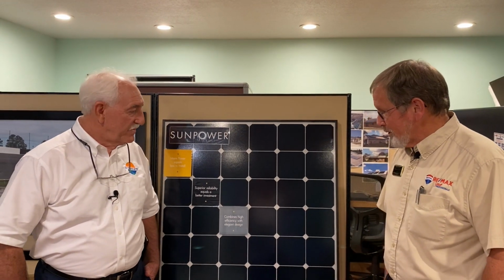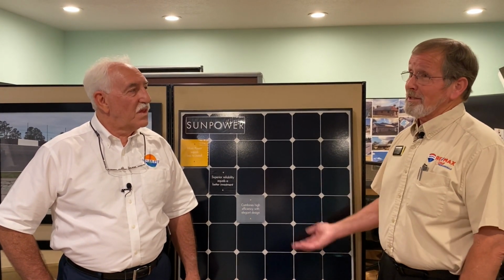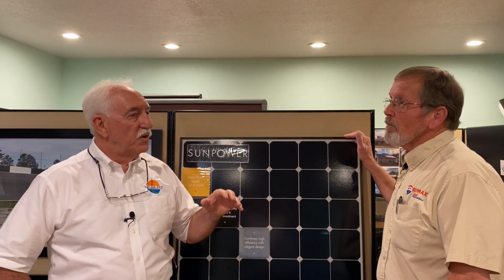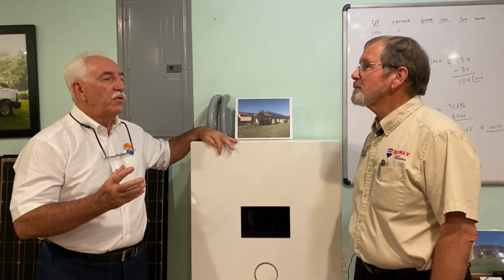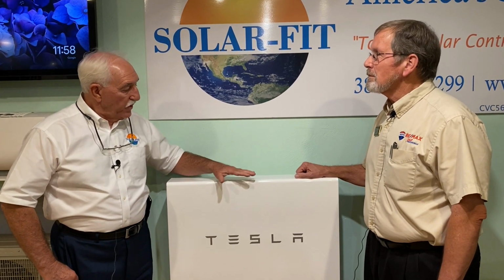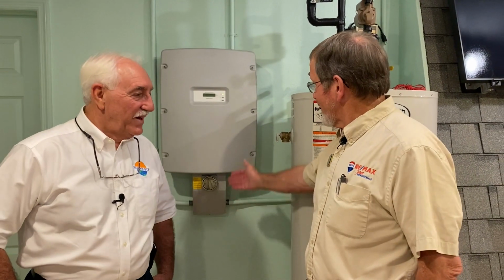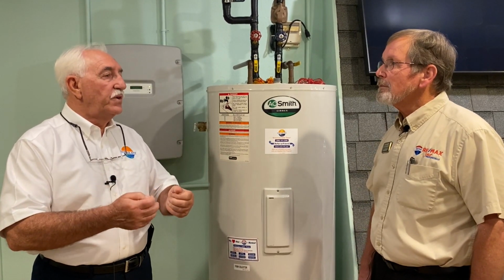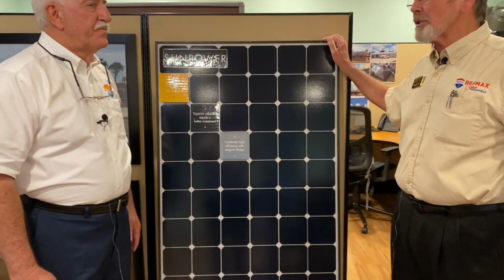Solar Fit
Solar Products offered for everyone